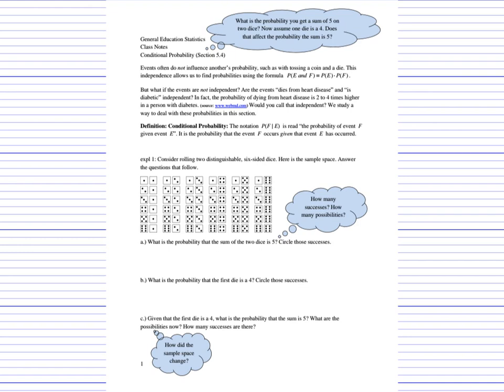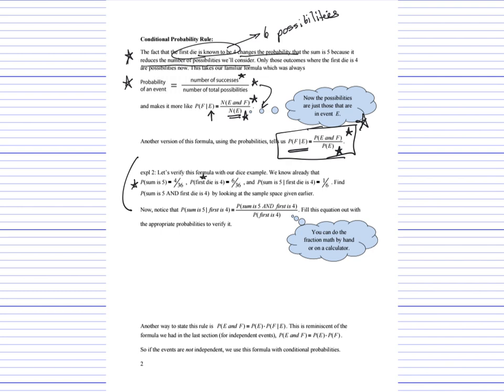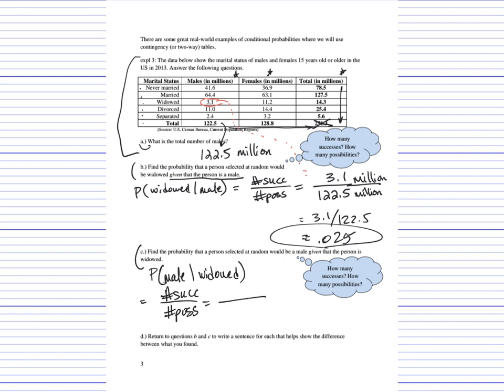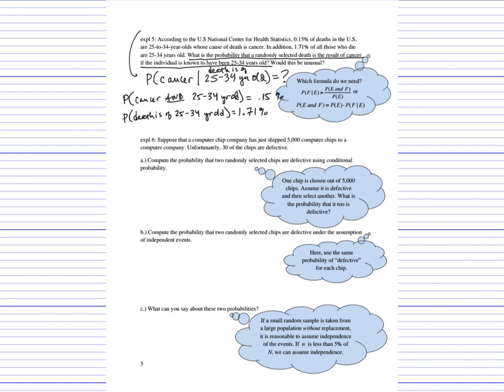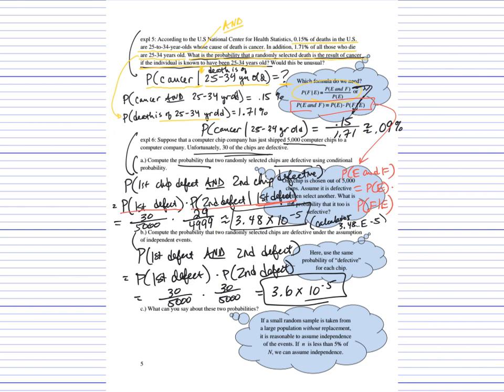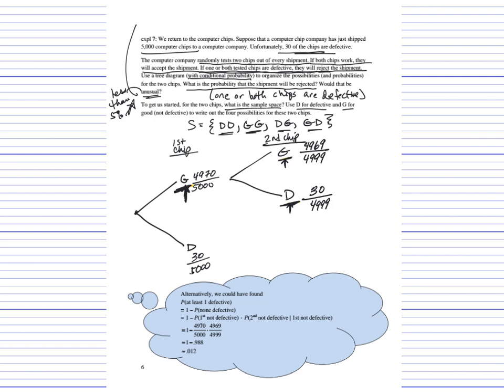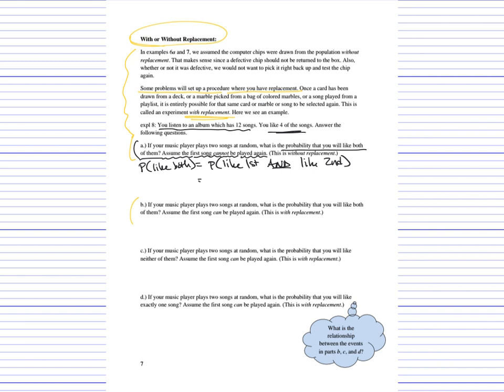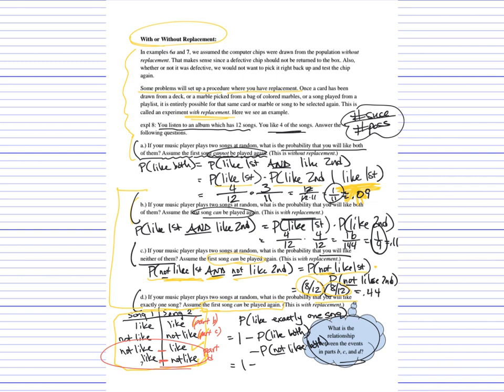Math 145 5.4